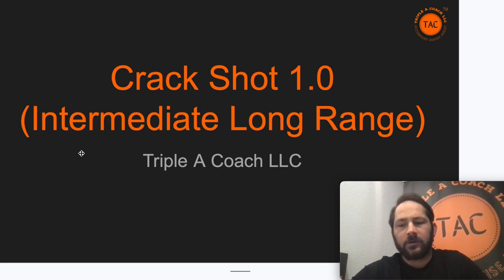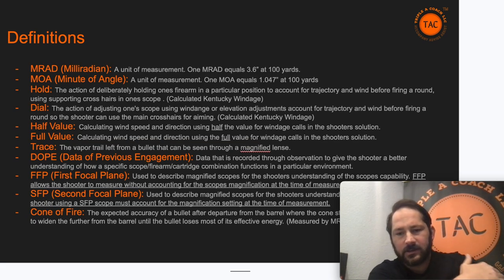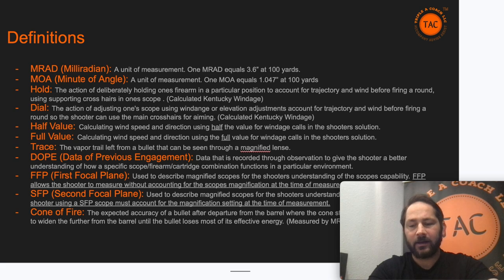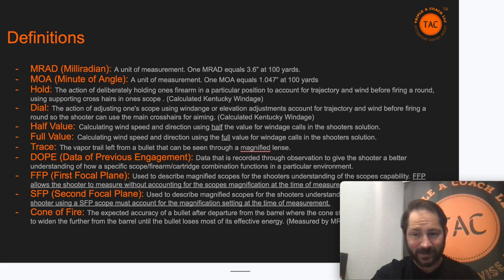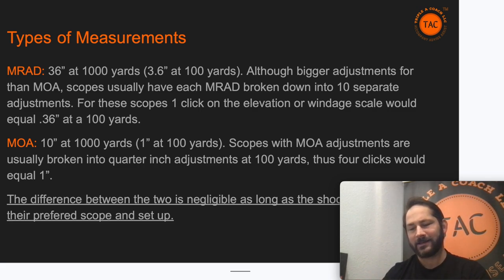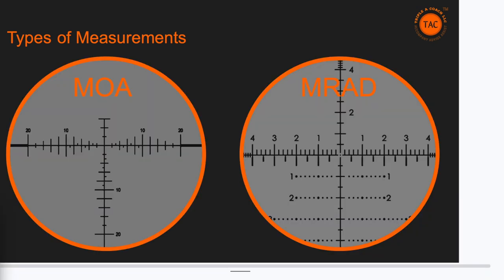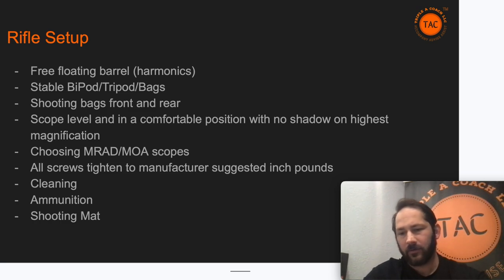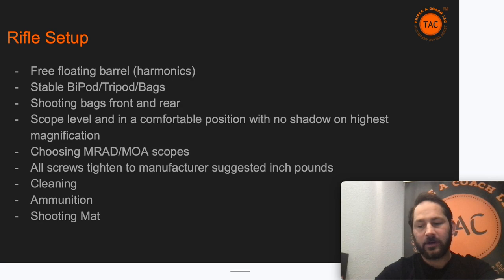Crack Shot 1.0 (Intermediate Long Range) Lecture Video